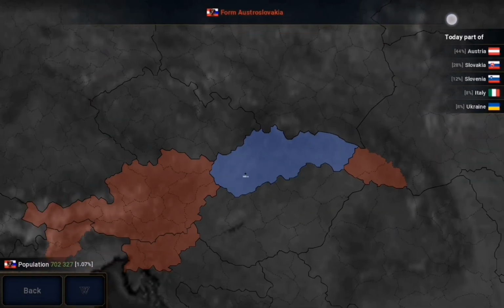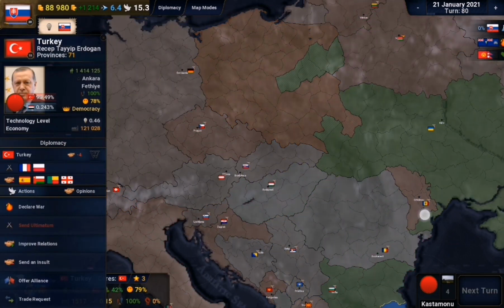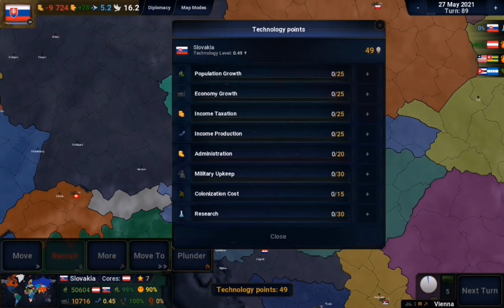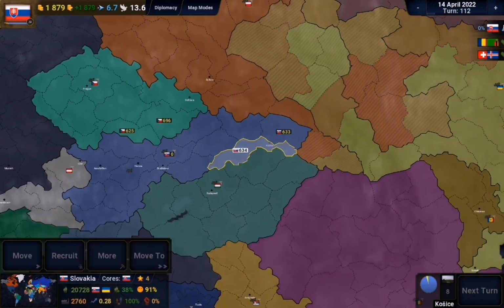TSGW: AUSTRO-SLOVAKIA (Age of Civilizations 2)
Hey guys, in this video I play as Slovakia and form austro Slovakia in the second great war mod.